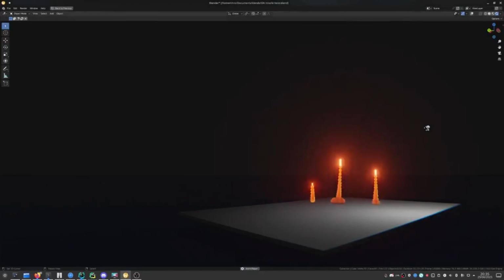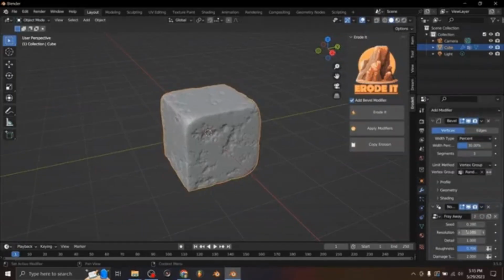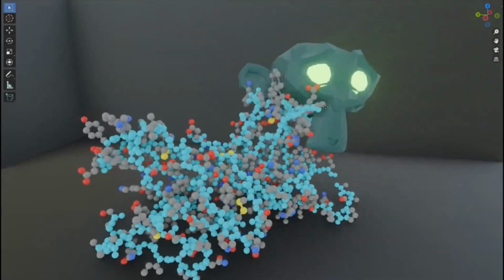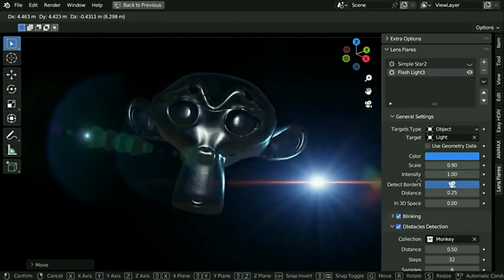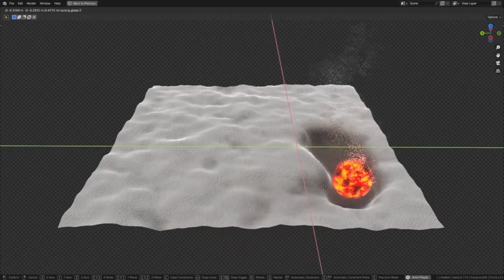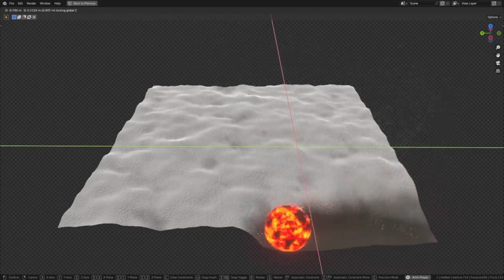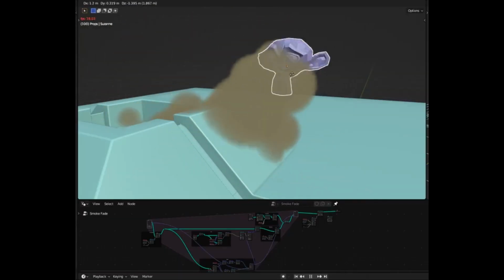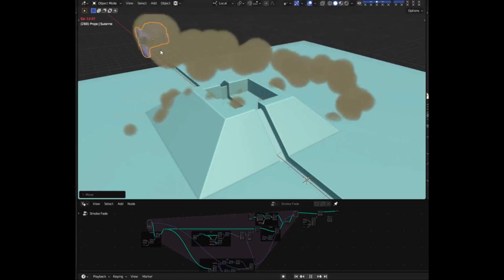Amazing Projects Made With Blender 3.6 Simulation Nodes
00:00 intro
00:20 VFX Simulation Nodes
00:34 train generator
00:44 Erode It Blender addon
00:57 Refolding Proteins project
01:12 lens flares add-on
01:28 Geometry Nodes-powered building
01:46 Melting Snow simulations
02:00 procedural modern house generator
02:21 smoke simulations in Blender
02:33 Blender 3.6 Simulation Nodes Projects

Blender 3.6 Simulation Nodes is an incredibly powerful and versatile 3D creation tool that is used by 3D artists all over the world. It is constantly evolving with new features and releases and the community is regularly updated with tutorials and news about the latest Blender developments. Blender 4.0 is the newest version of the software and is currently in its alpha release. It promises to have many new features and improvements over previous versions, including faster rendering, better simulations nodes, and improved 3D modeling. The Blender 4.0 release date has yet to be announced, but with the support of the active Blender community, the upcoming release is sure to be a game changer in the 3D creation world.

blender modeling
blender tutorials
blender beginner tutorial
blender basics
blender for beginners
tutorial blender
blender modeling tutorial
sculpting blender
learn blender
blender secrets
blender tutorial in hindi
blender dersleri
blender timelapse
blender course
blender low poly
blender скульптинг
blender full course
3d blender
blender progress
blender beginner
blender cloth
blender addons
blender 3d modeling
3d modeling blender
learning blender
уроки blender
blender simulation
blender material
blender low poly tutorial
blender art
blender geometry node
blender addon
modeling in blender
blender tips
blender projects
blender tutorial modeling
blender nodes
blender eevee
blender rendering
blender stylized
blender 3.4
blender vfx
blender texture
blender boolean
tutorial blender
blender 2d
blender texturing
blender 3
como usar blender
blender retopology
blender clouds
blender tips
blender 初心者
blender realistic
how to download blender
blender curve
blender гайд
blender satisfying animation tutorial
learning blender
blender bevel
blender asset library
blender вода
blender ноды
blender 3.1
blender 3.0
blender 2.8
blender 3.2
blender 3.3
cg geek
3d animation
polygon runway
блендер 3д
블렌더 3d
cg boost
tuto blender
blender tutorial francais
blender 作品
blender poradnik
blender สอน
블렌더
блендер
блендер 3д
piki blender
بلندر
블렌더 강좌
blender today
beauty blender
blender projects
blender уроки
blender 初心者
blender 3d modeling
blender wireframe